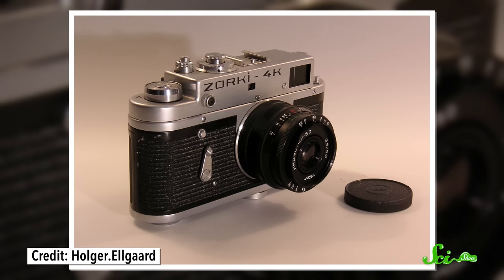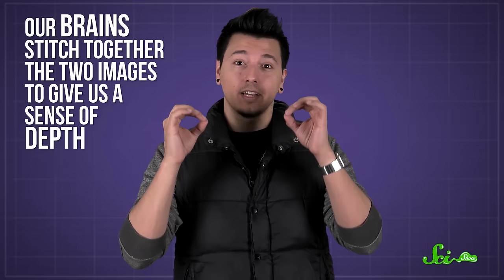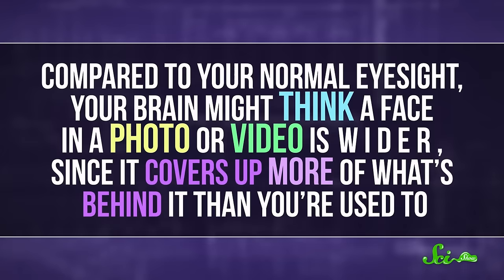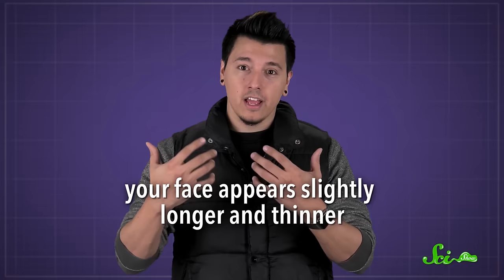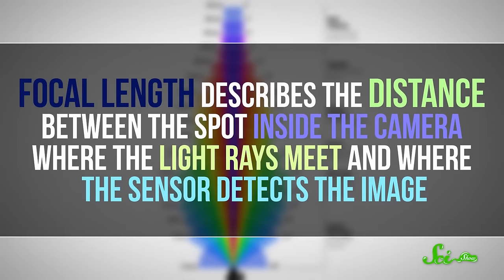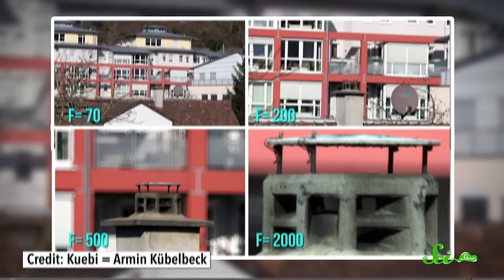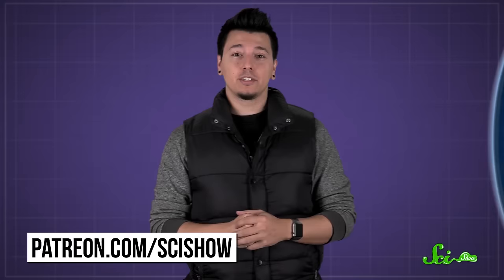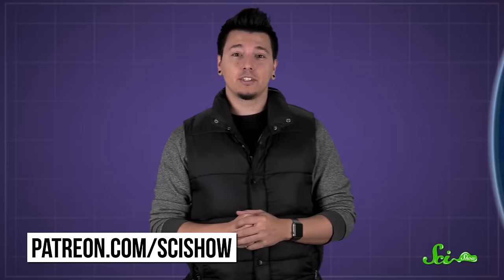Does the Camera Really Add Ten Pounds?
Your friend just tagged you in 17 photos on Facebook but you swear those photos lie about your weight. Is the camera playing tricks with your eyes?